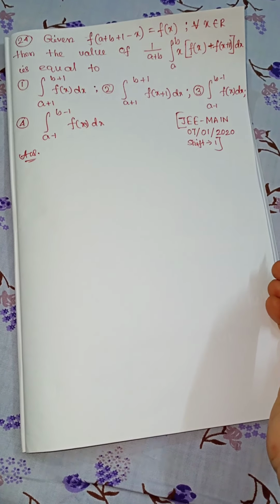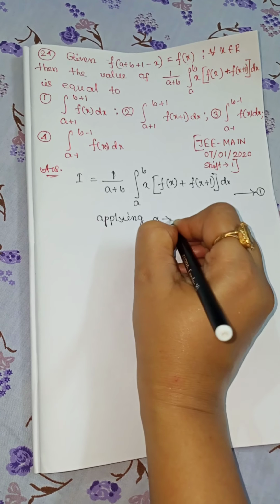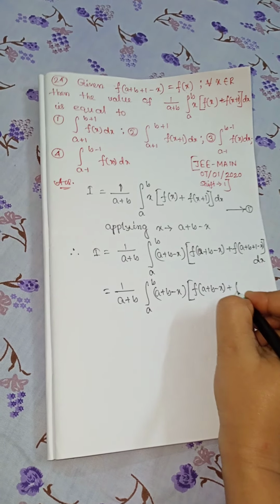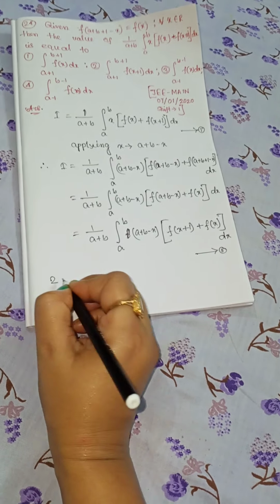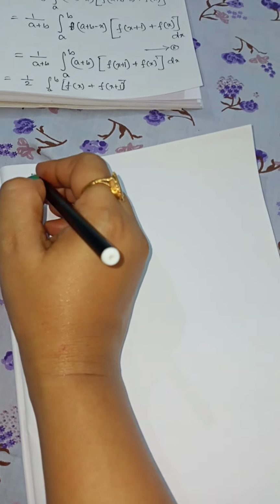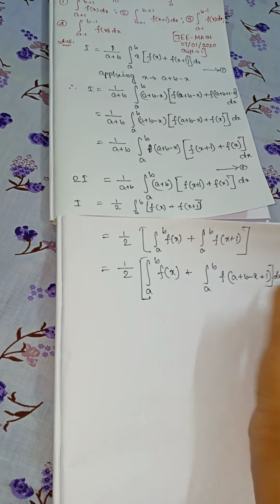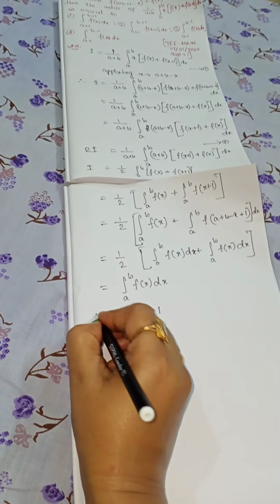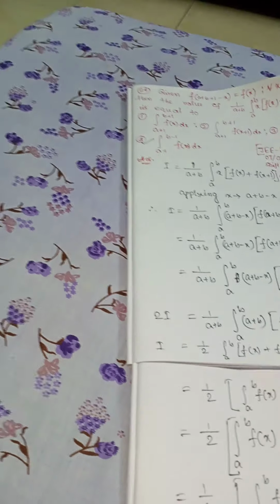07/01/2020 JEE-MAIN solutions of Shift-1.